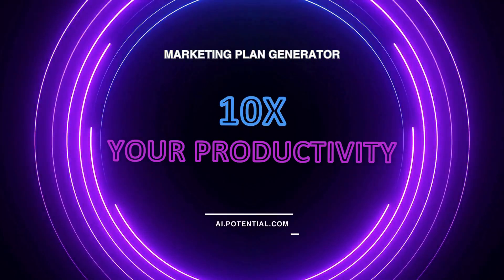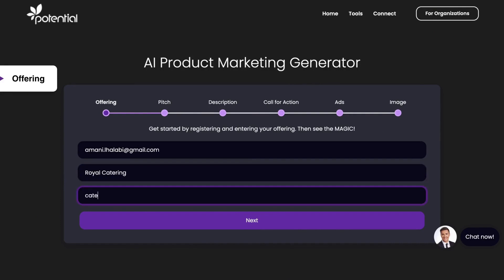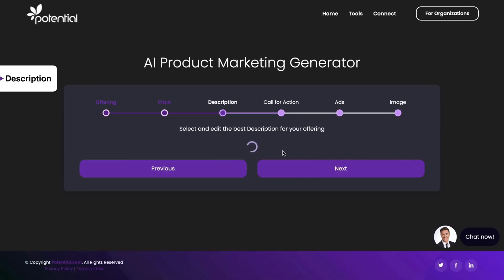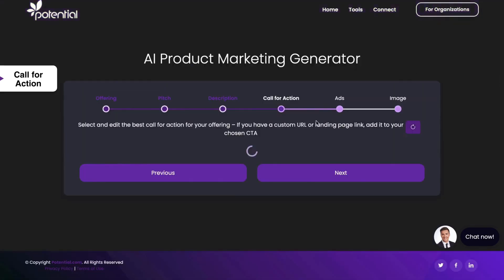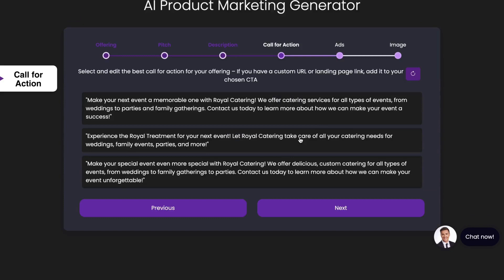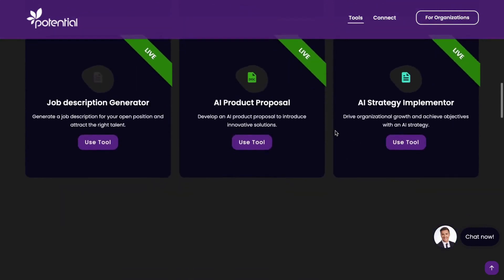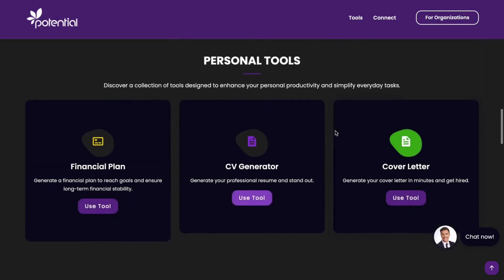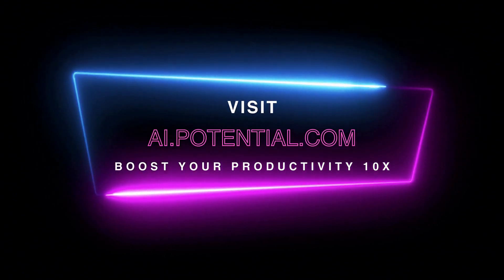Mastering Marketing Plan Generation: Step-by-Step Guide with AI Tool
Join us in this comprehensive step-by-step guide as we walk you through the process of creating marketing plans using our powerful AI tool.

Discover how our innovative technology simplifies and streamlines marketing strategy development, saving you time and effort.

Harness the potential of AI to elevate your marketing plans and drive exceptional results.

Explore our AI Hub and try the Marketing Plan generator now